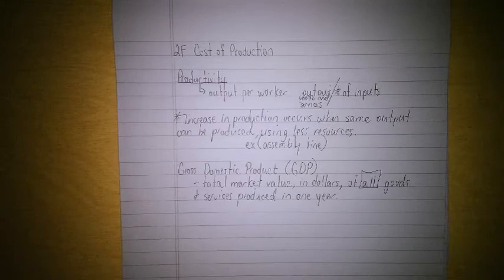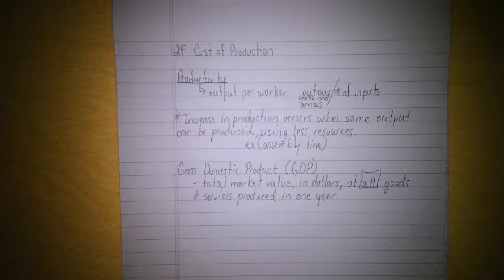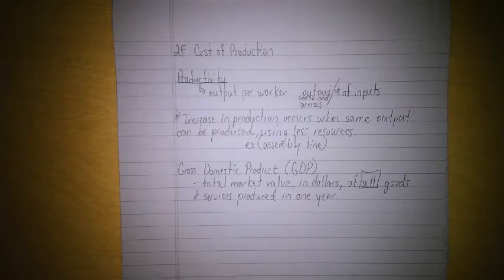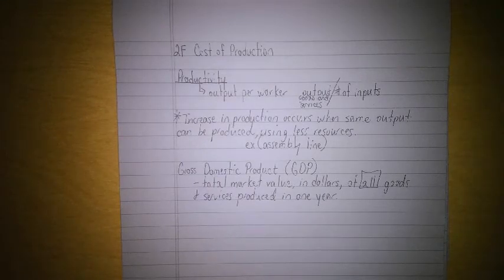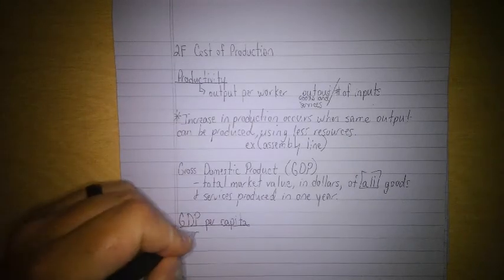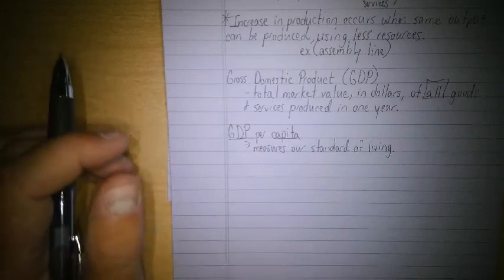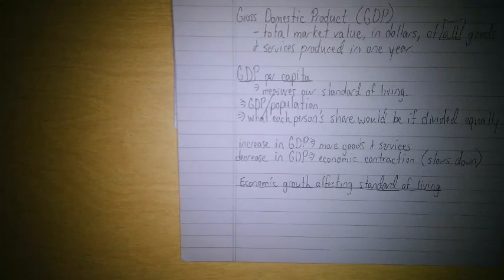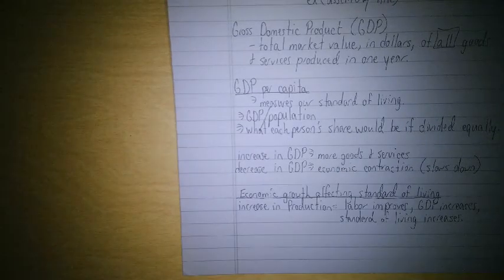2F Productivity (part 2)